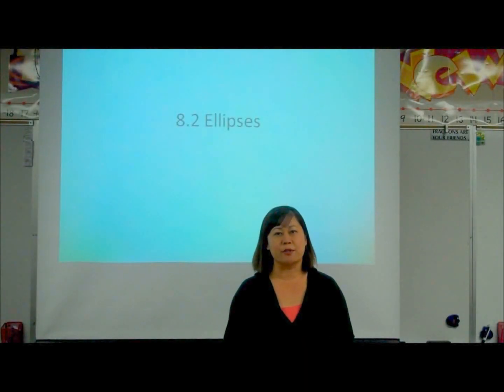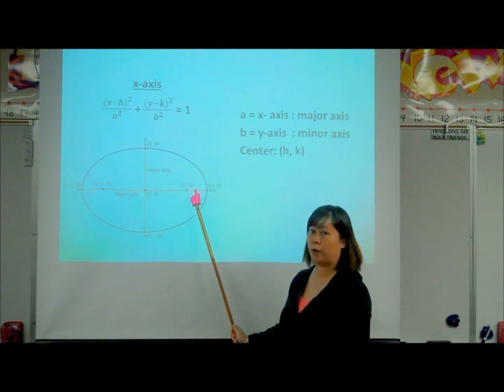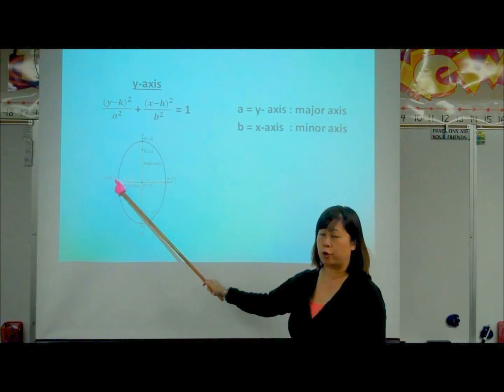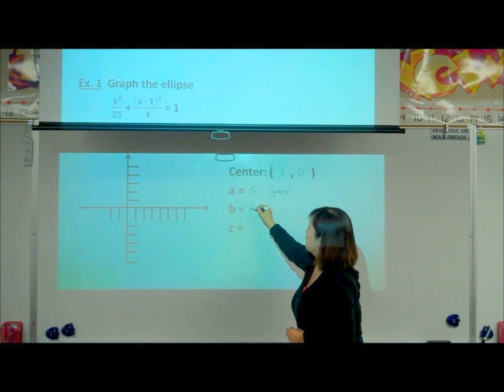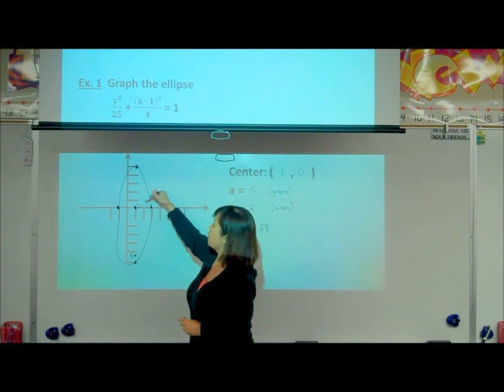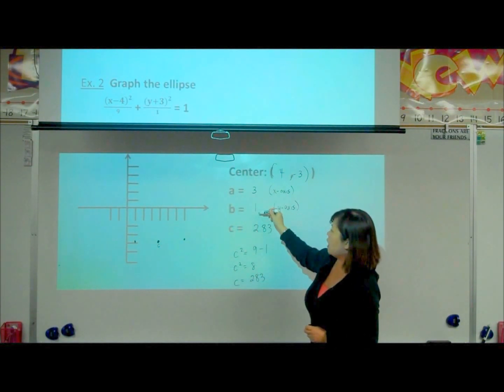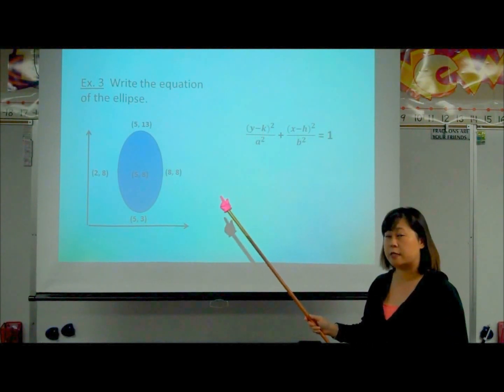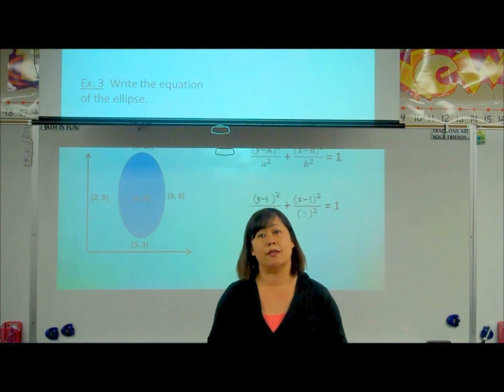PreCalc- [8.2] Ellipses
How to draw ellipses from the equation.